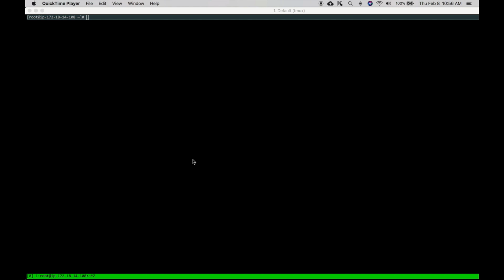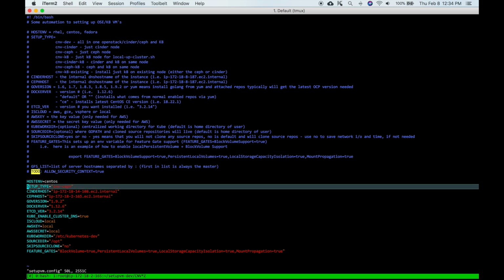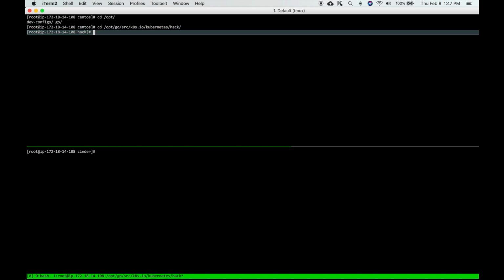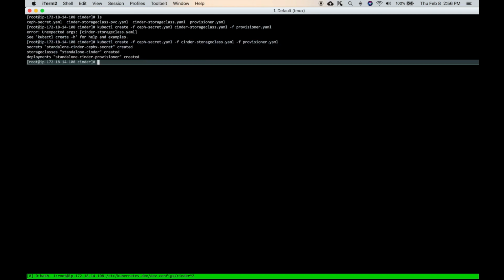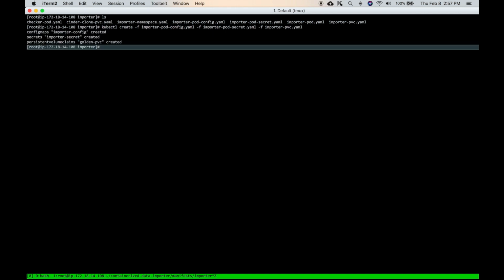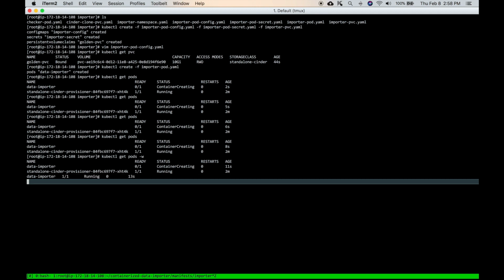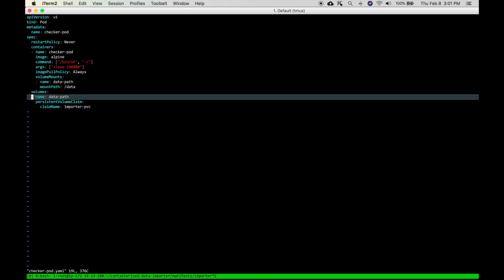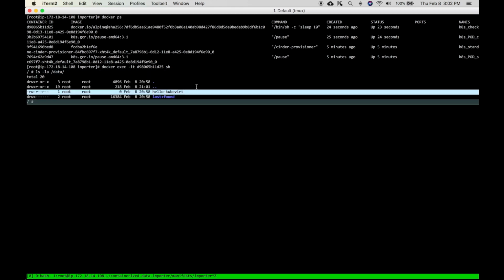K8s Data Import and PVC Cloning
An end to end demonstration using cinder/ceph.  This demo imports data into a persistent volume claim and then clones that data into a second claim.